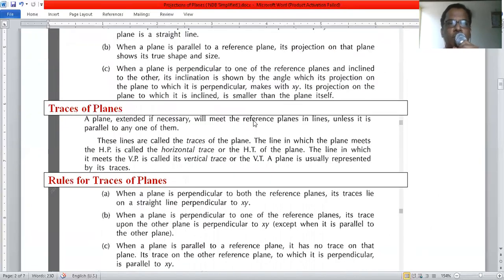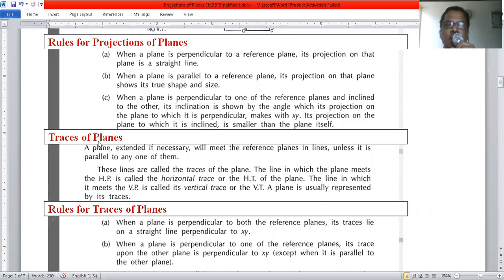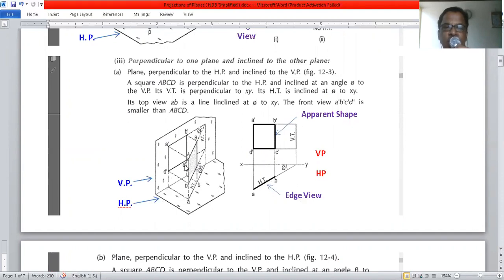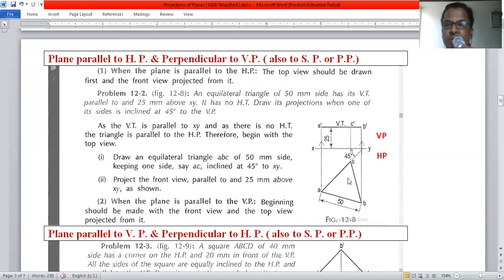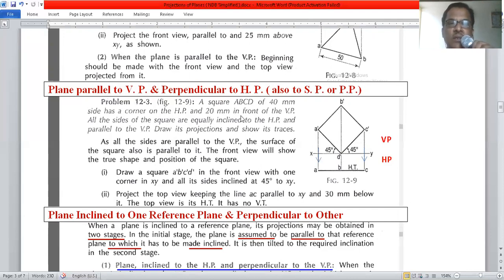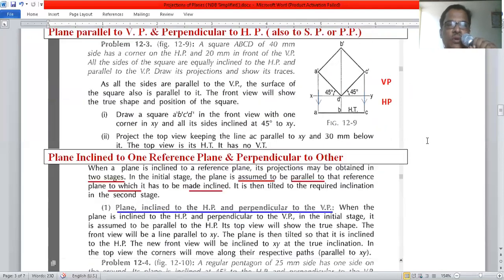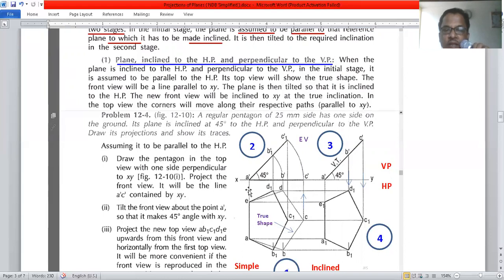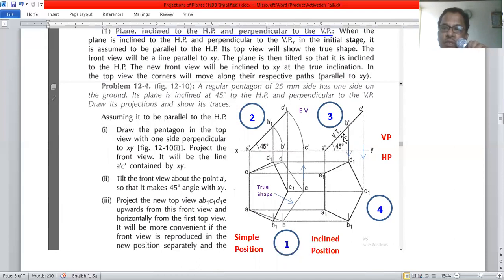Projections of Planes (Theory)-Part 2